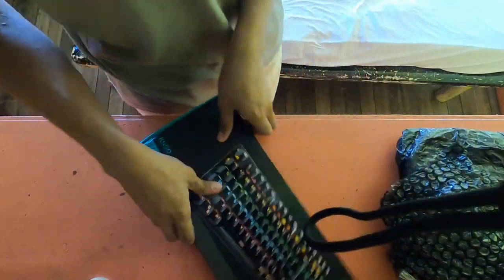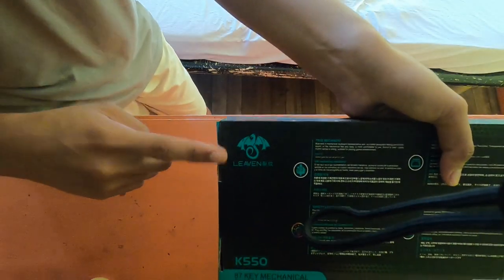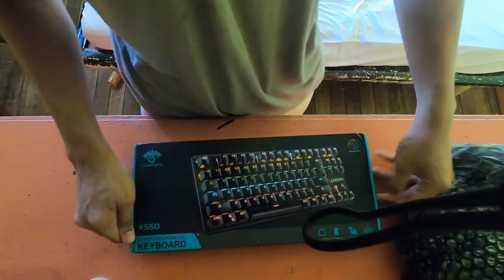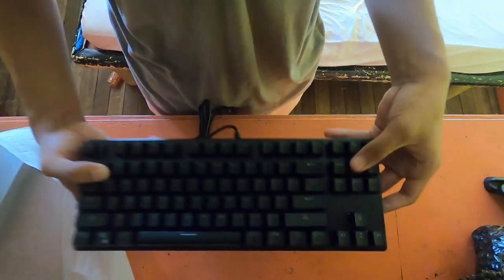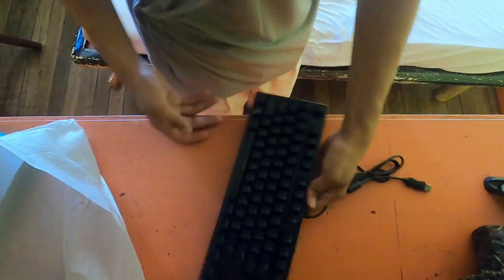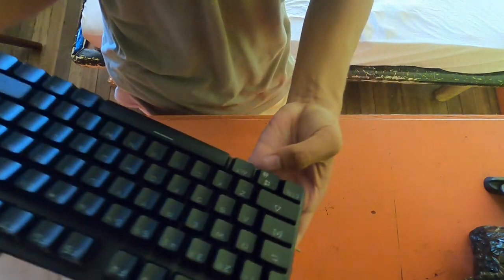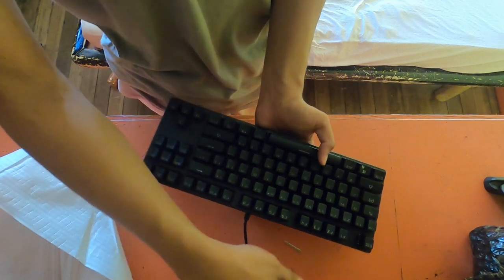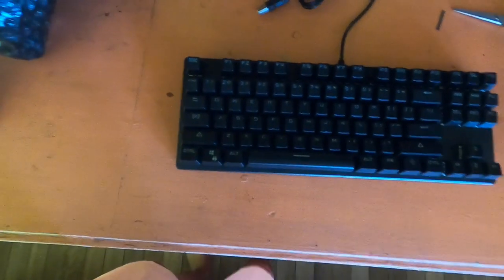UNBOXING MY NEW BUDGET GIGAWARE K550 MECHANICAL GAMING KEYBOARD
hey everyone RA3 here back with another video today I'm gonna Unboxing my first ever Mechanical Gaming Keyboard. I hope you guys really enjoy it if you're new to my channel make sure to